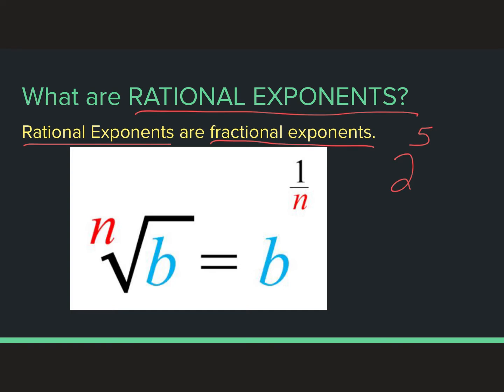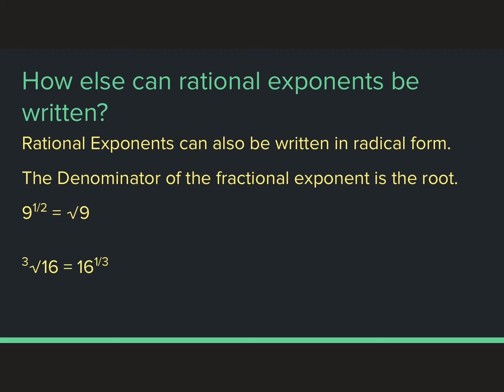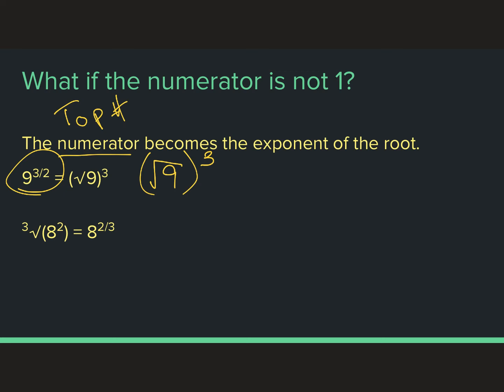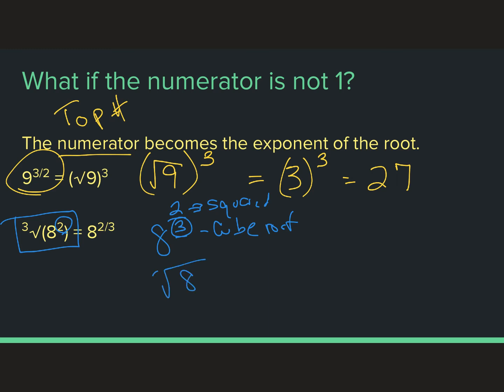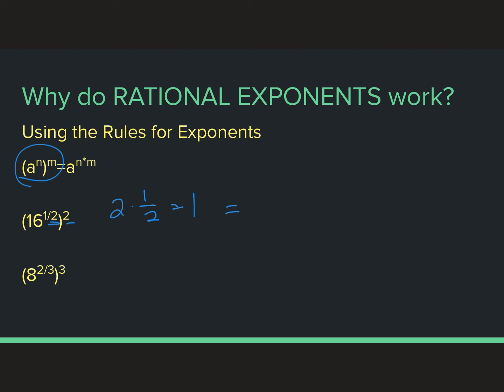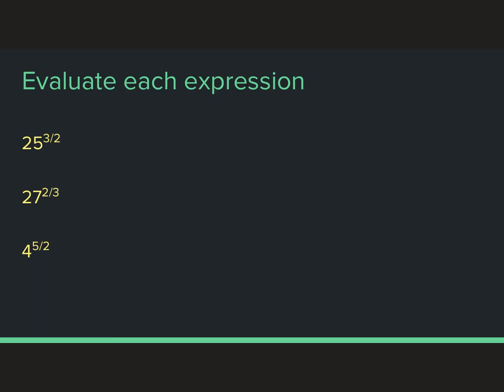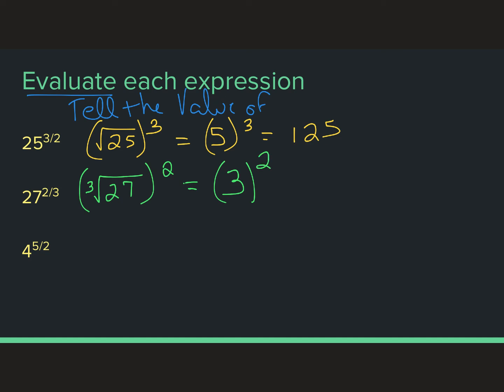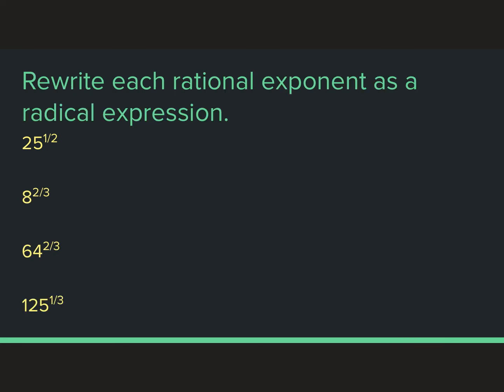FfAU4BL1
Rational exponents